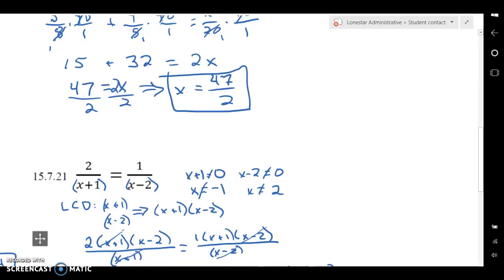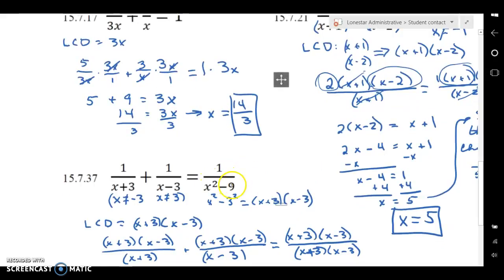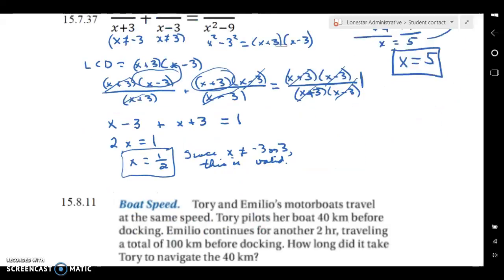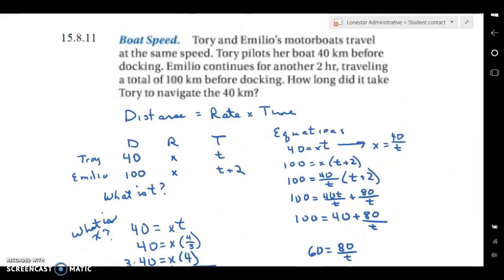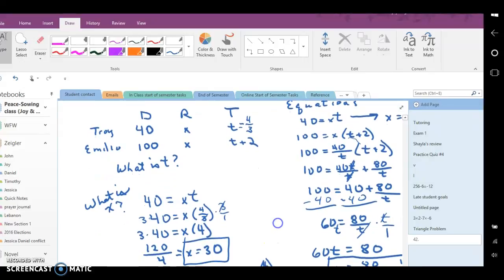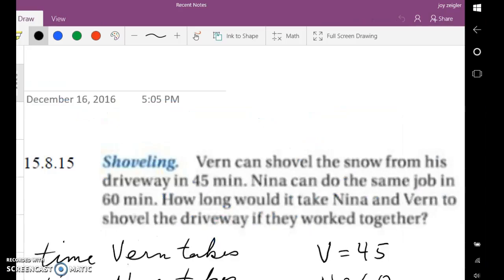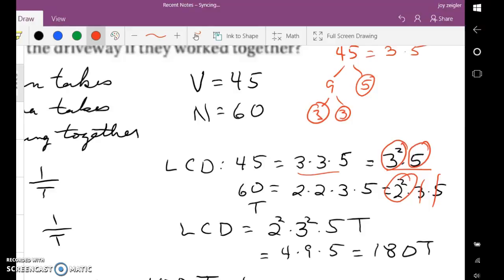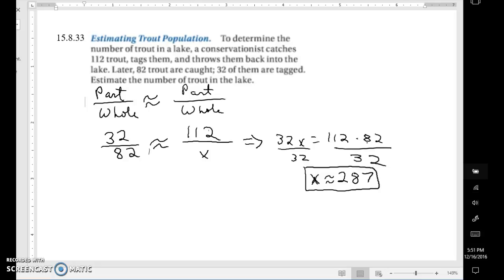Test 4 Review for Math 310, pt 2